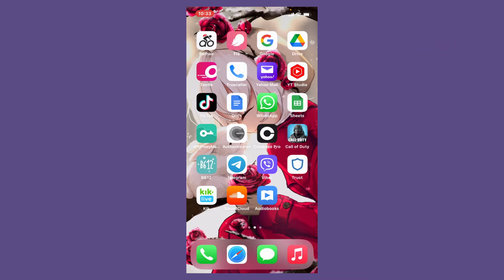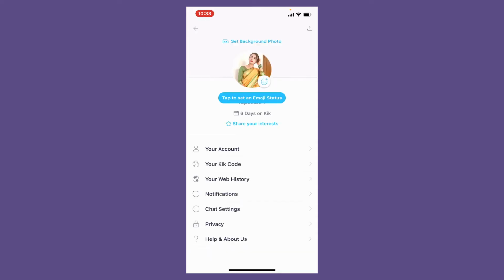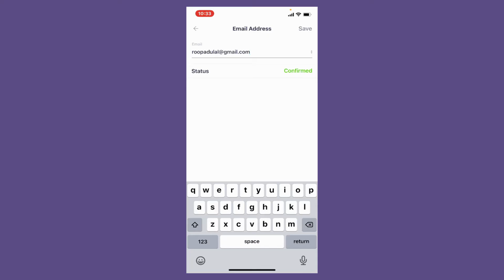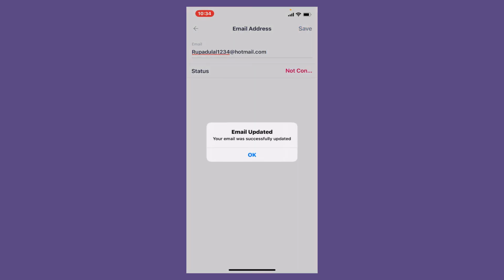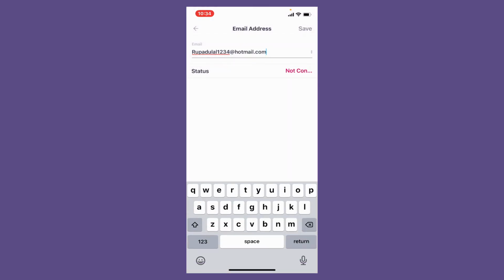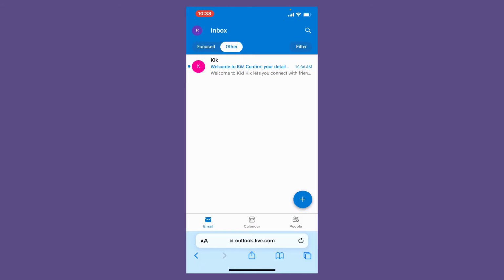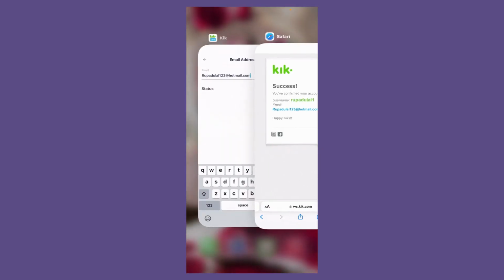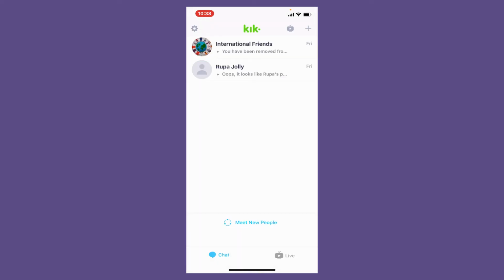How To Change Kik Email Address | Change Email Tutorial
0:00 - Intro
0:18 - How To Change Kik Email Address
1:35 - Outro

Hey EveryOne!